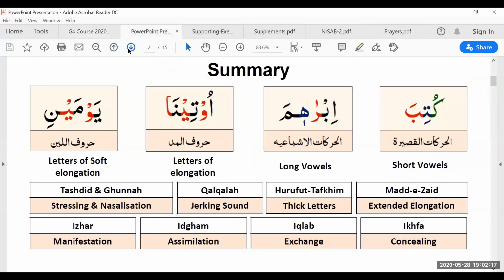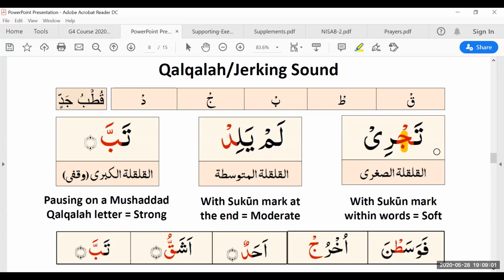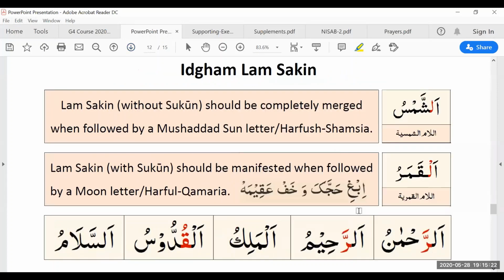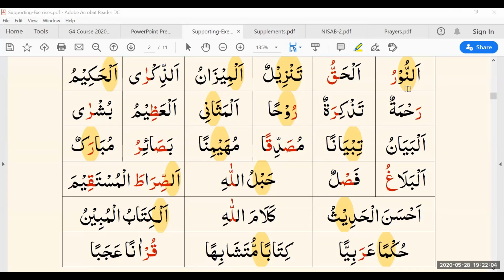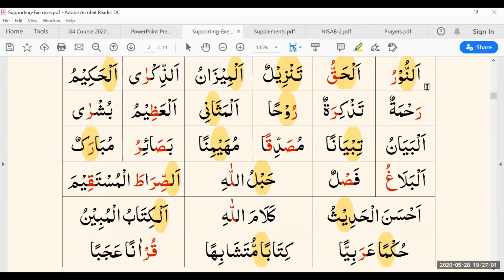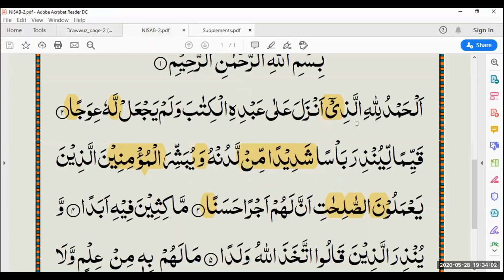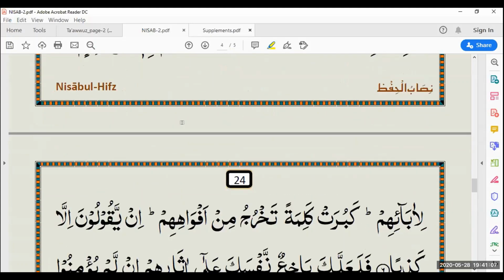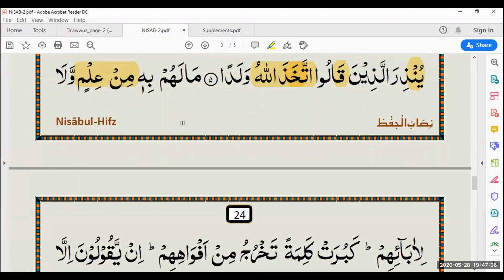Lesson 12 Revision of Rules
Qur'an Class for Lajna  Lesson 12 recorded on 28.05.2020